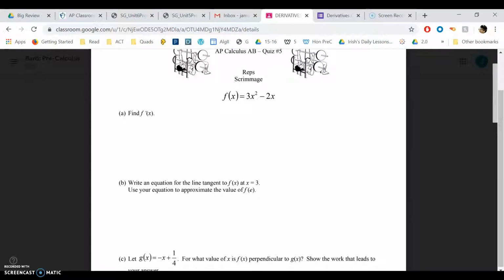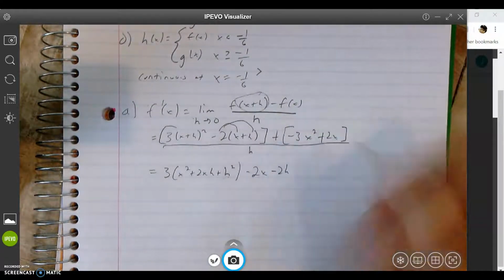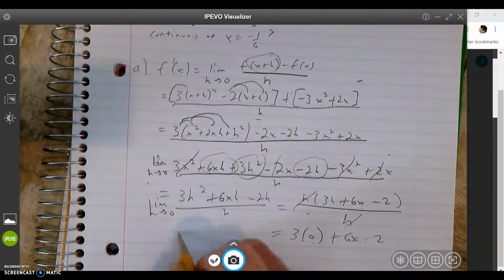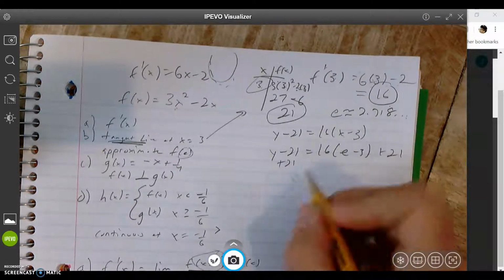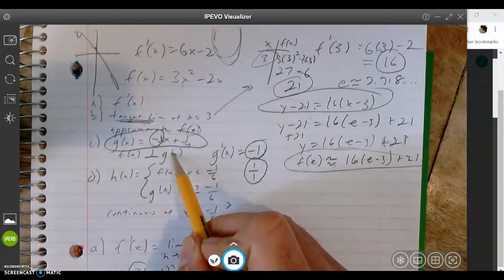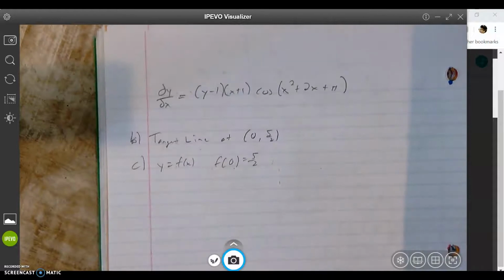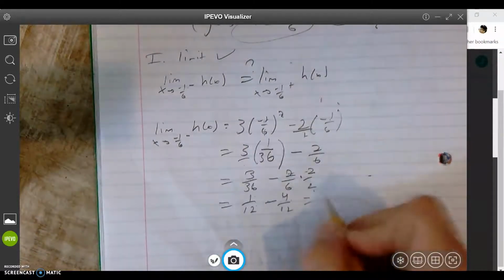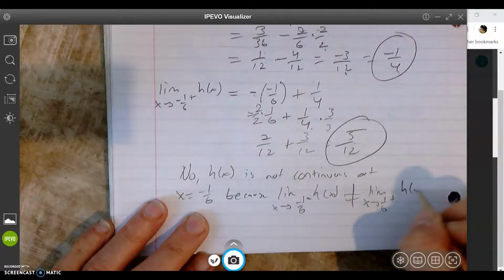Derivatives Quiz Solutions